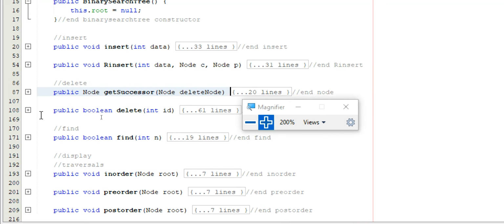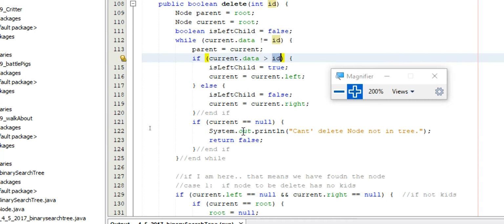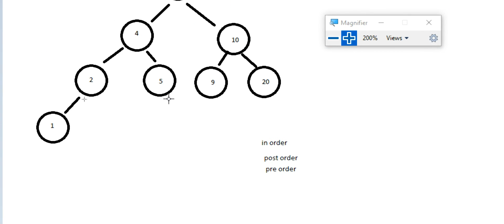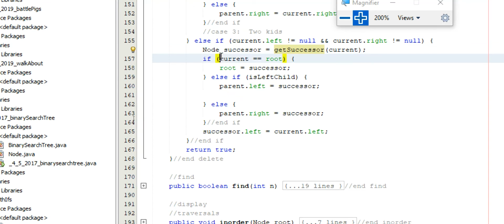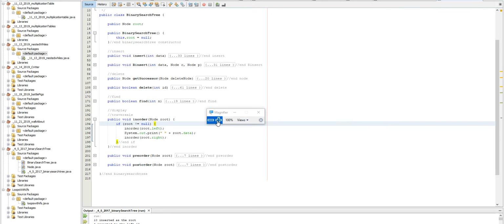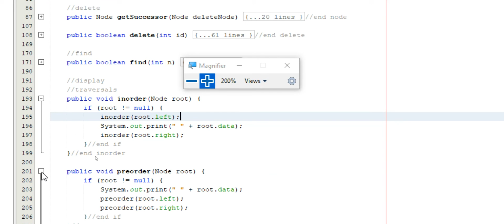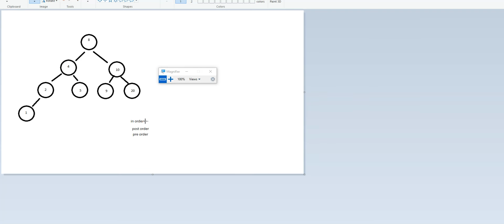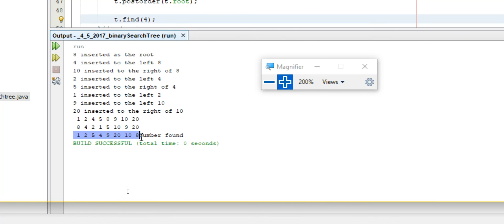Binary Search Tree Part 2 - Data Structures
Writing code for a Binary Search Tree in Java Continued.